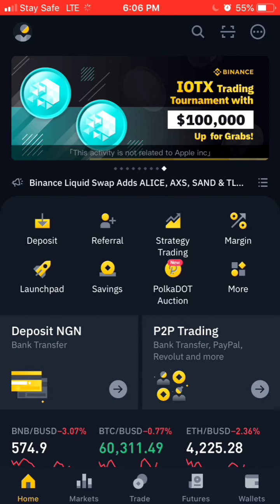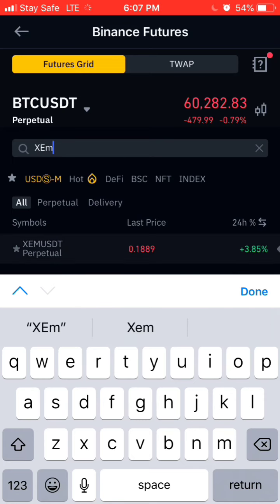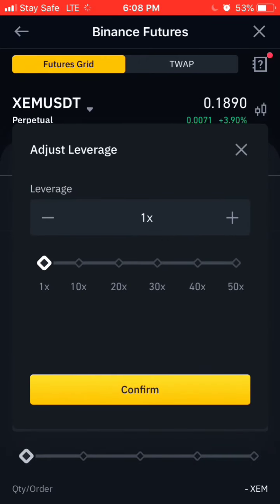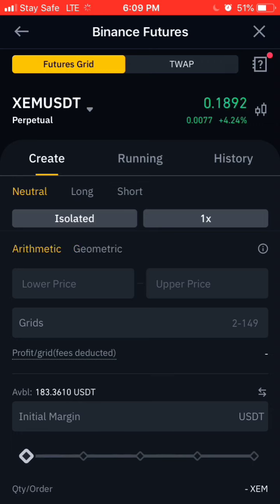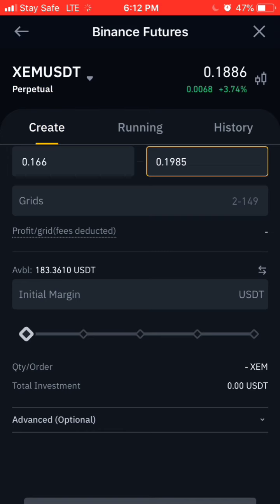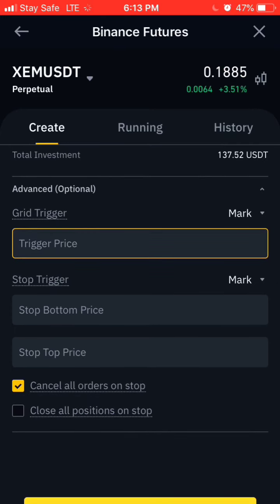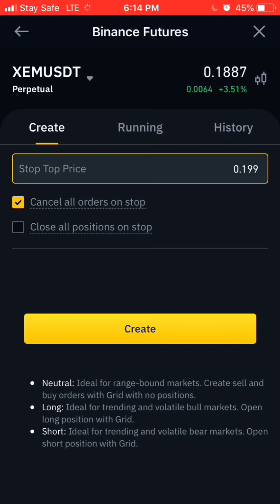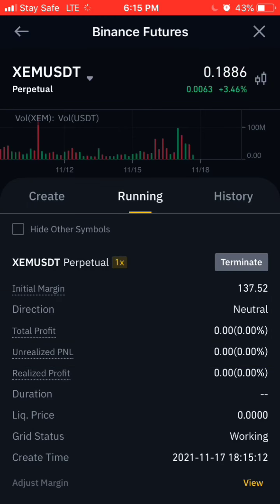How to Setup Neutral Grid Trading Bot on Binance Mobile App